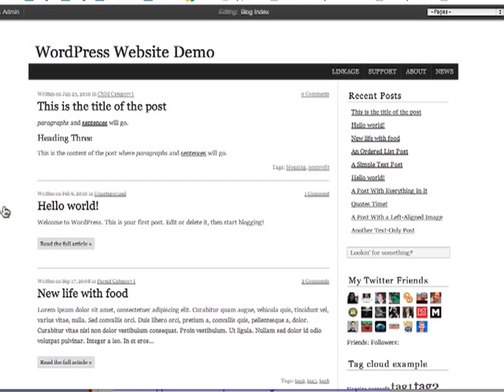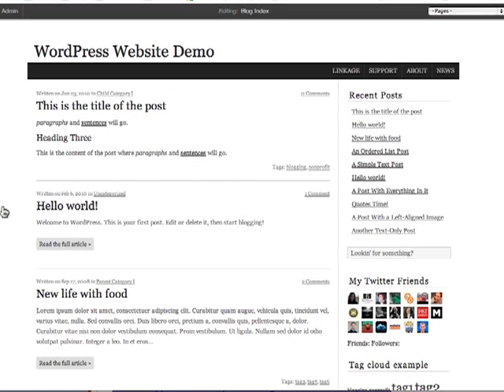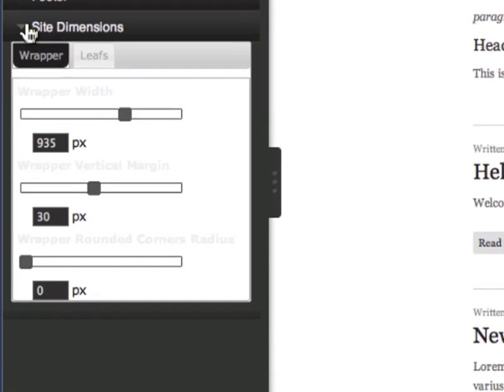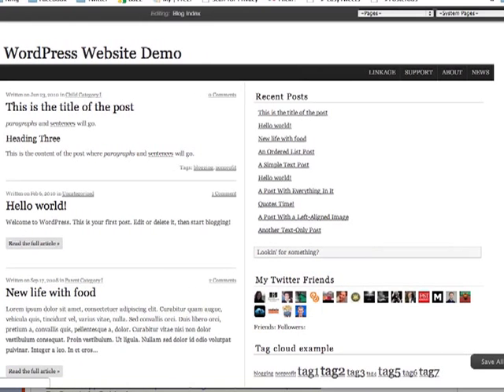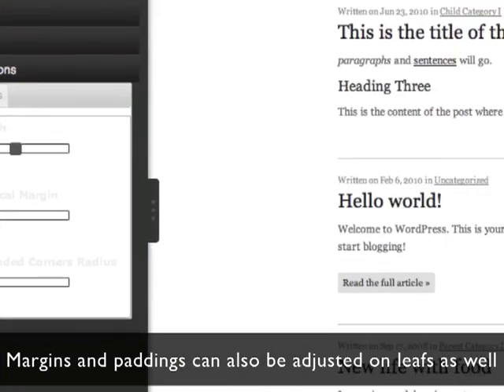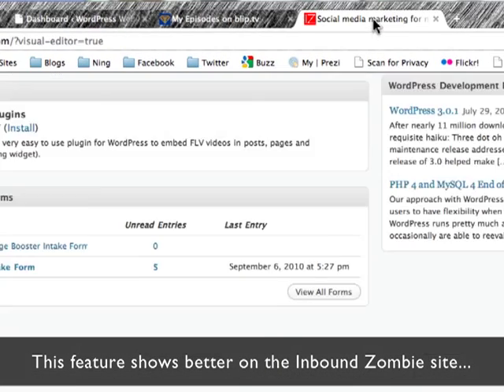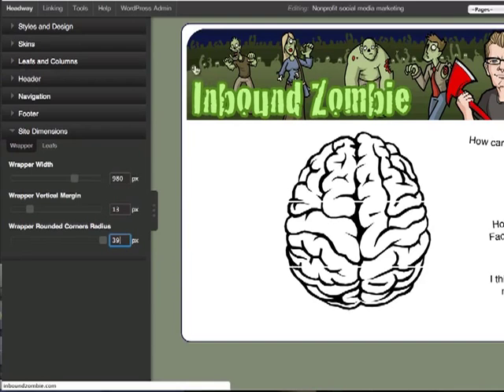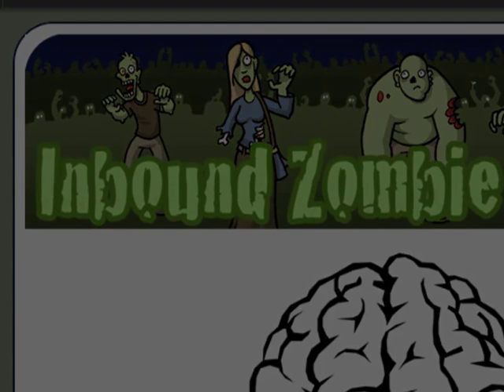How to round corners, adjust margins and padding in WordPress with Headway 1.7